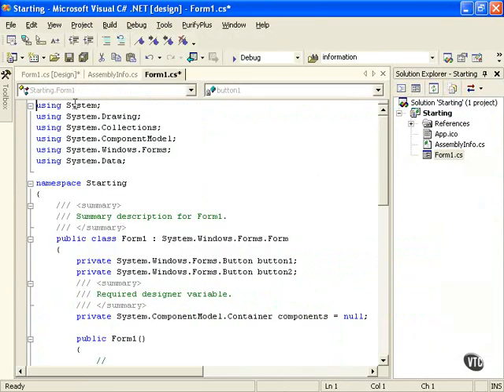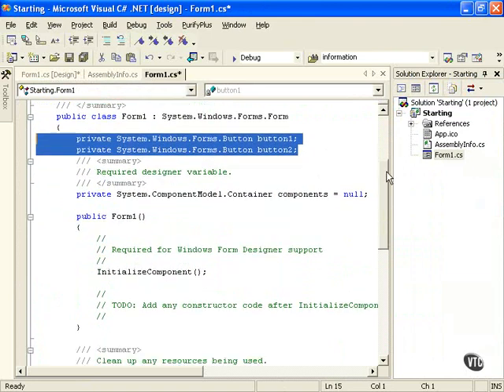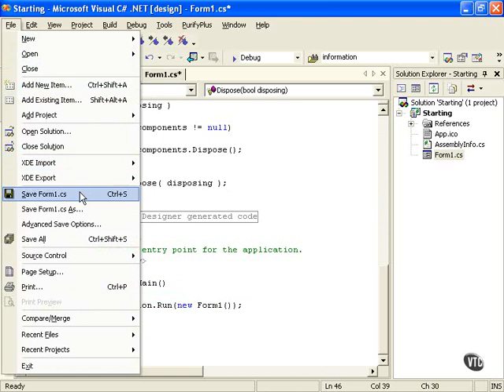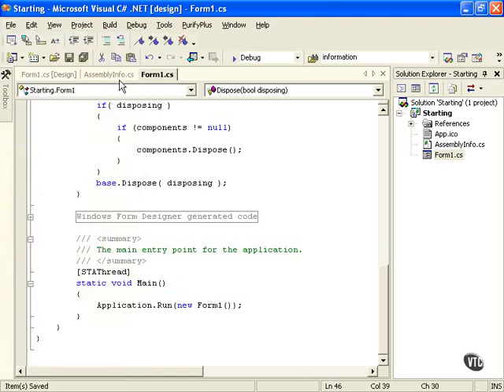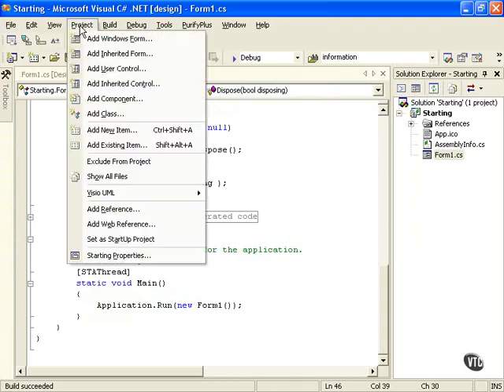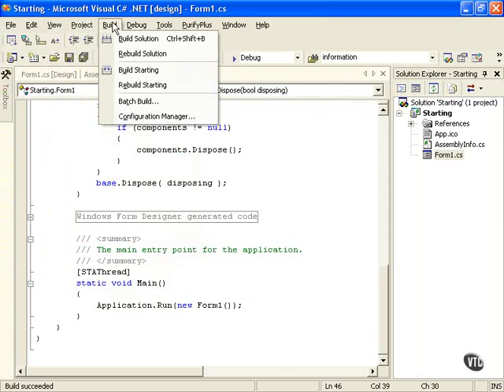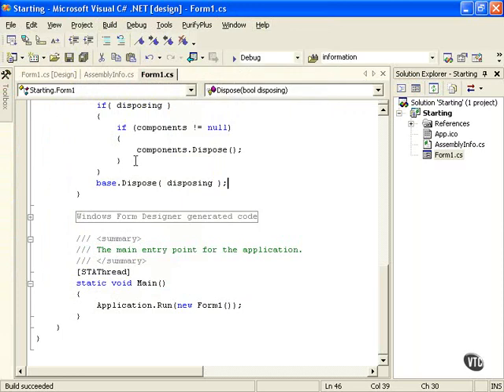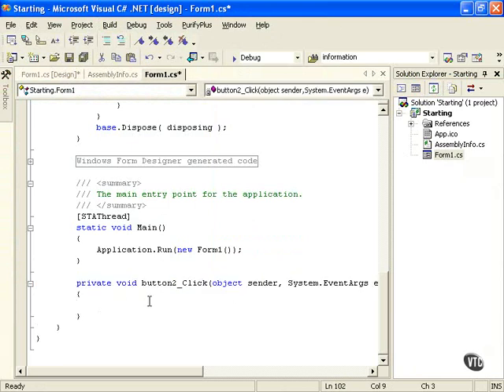net2 Lesson8 Working in Visual Studio NET Pt 2